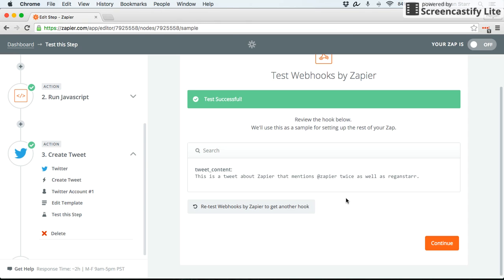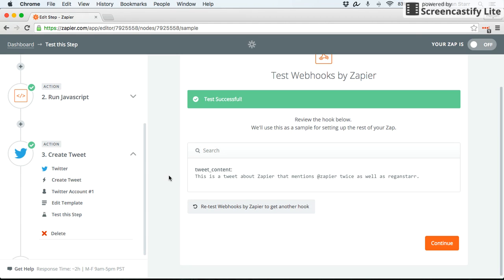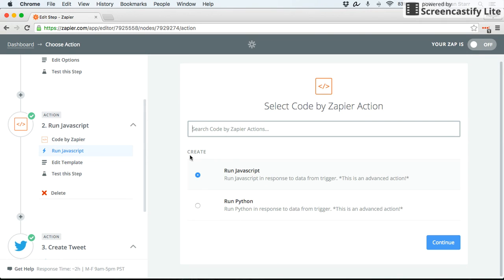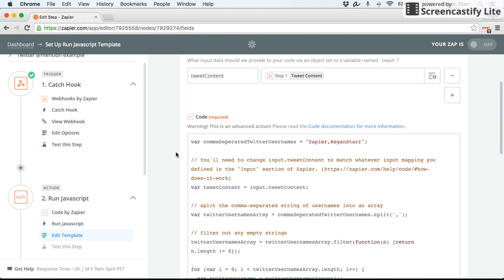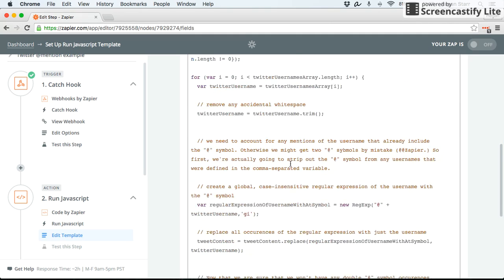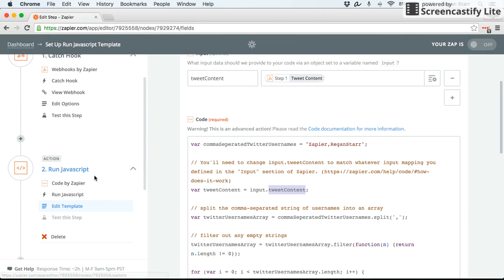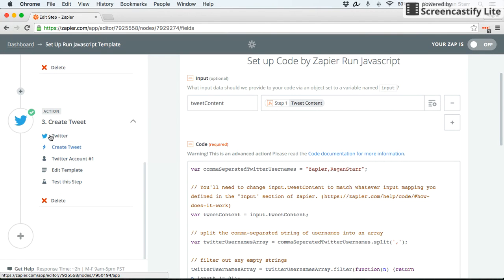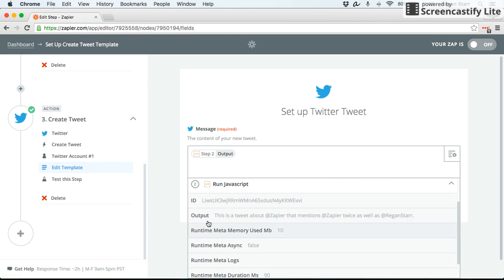Include the @ (at) symbol when mentioning Twitter usernames in Zapier tweets